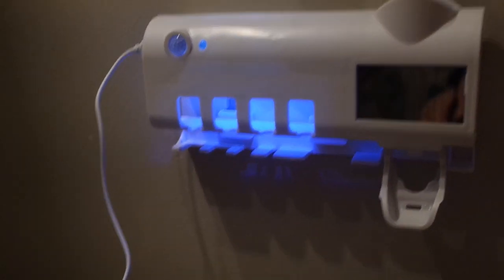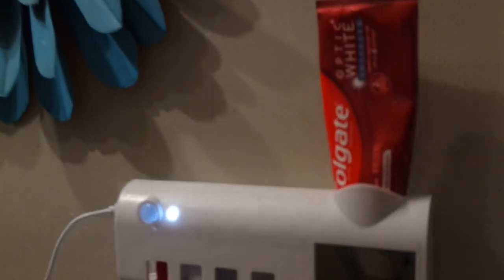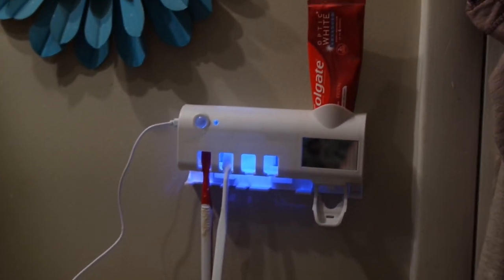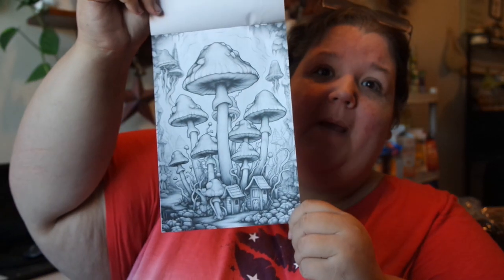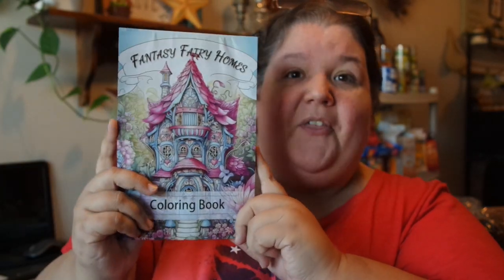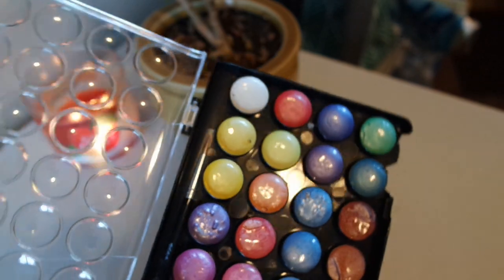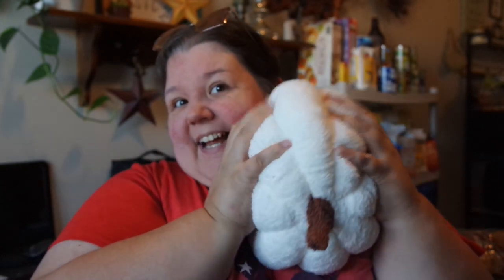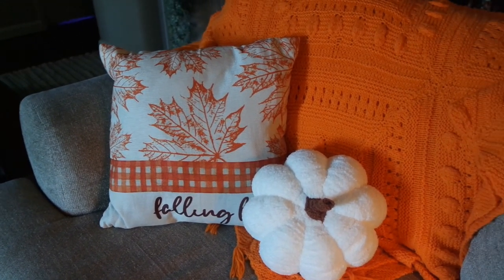** NEW** Temu Haul With Prices | Awesome Stuff | $100 Coupon Bundle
🎉 Head to Temu App Now:
🔍Or search my code【dkg4949】on Temu App to claim $100 Coupon Bundle

Products mentioned:
Smart Toothbrush Sanitizer $8.79💰